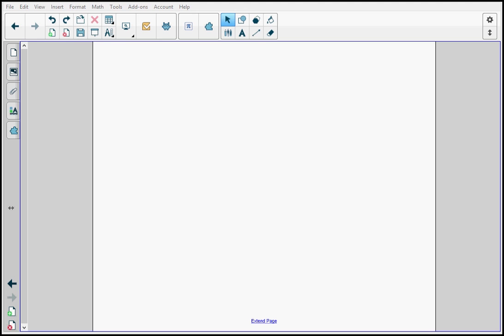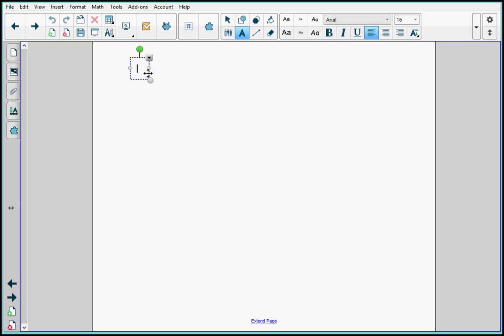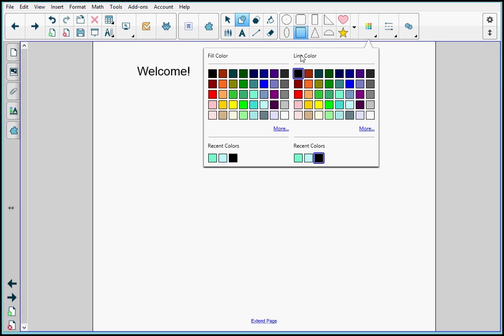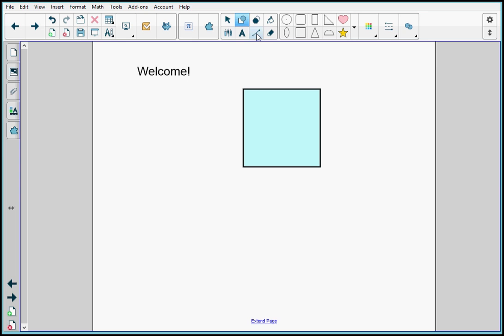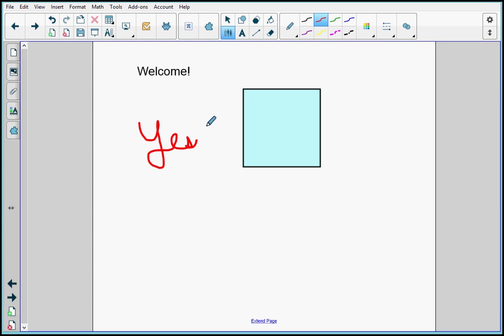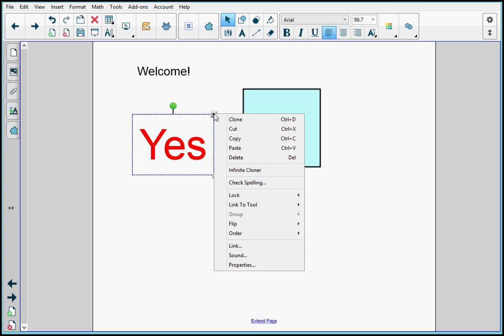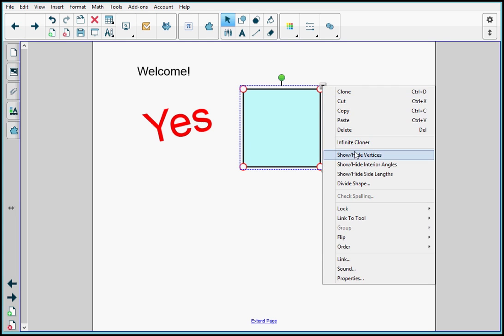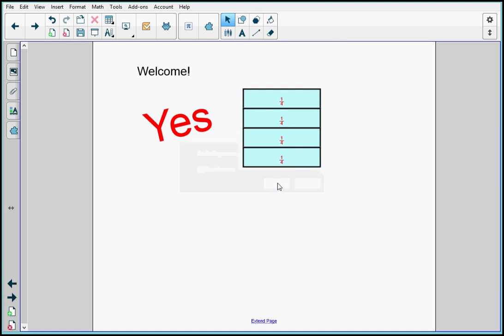How to add basic content to a page